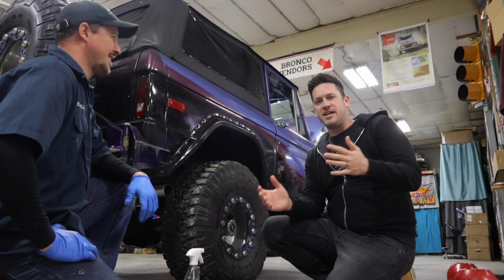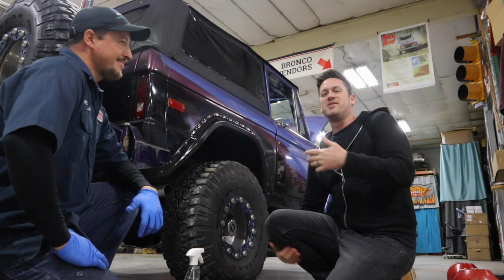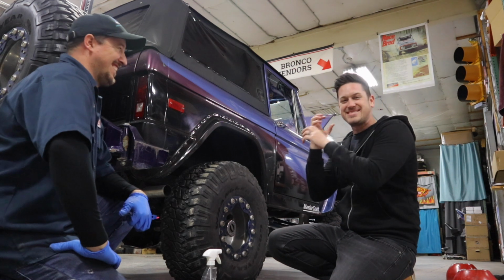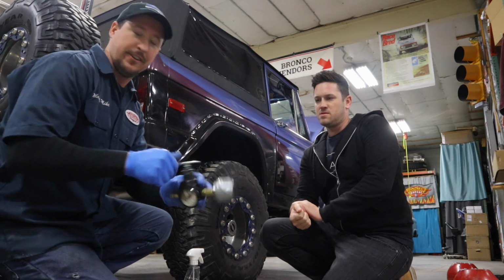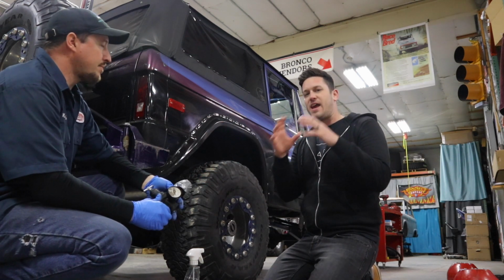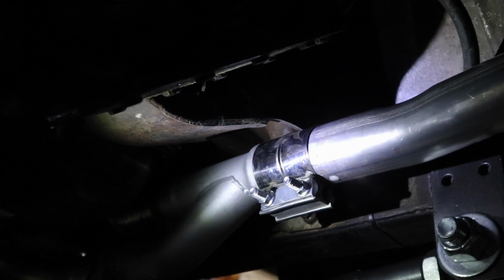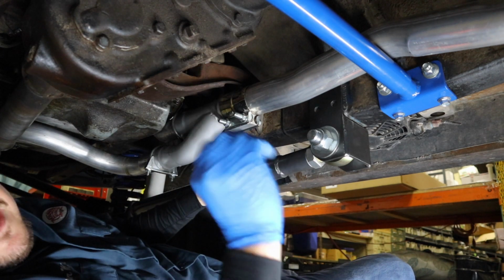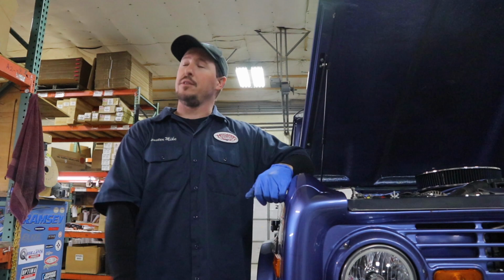How to check for exhaust leaks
When installing any new exhaust, you have to check for exhaust leaks!

We just installed the James Duff 2 into 1 Exhaust Kit on Hobby Horse, and now we need to check for exhaust leaks and any leaking around the muffler.

Having an exhaust system that doesn’t have any leaks lets the engine run at the optimum level. Especially with a Fitech throttle body.

There are many ways to check for exhaust leaks, but this method is safe and easy.

1. Find something like a bump stop, that will fit into the end of the tailpipe and block flow.
2. Stick an air fitting into one end that will allow air to flow through the bump stop.
3. Get a regulator so you aren’t pushing the full force of the air out of the air compressor into the exhaust system.
4. Spray all joints with dish soap and water and check for bubbles.
5. Tighten down any areas with bubbles.

If you have any questions, leave them in the comments below.